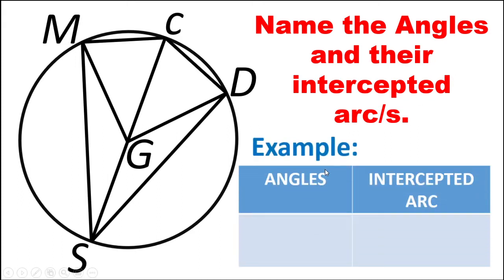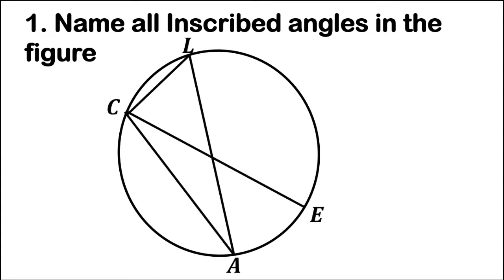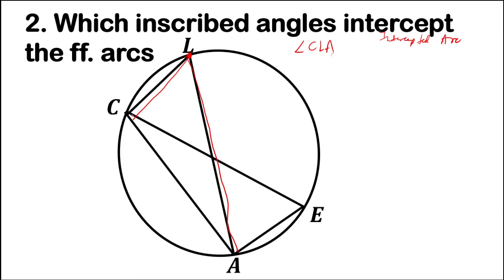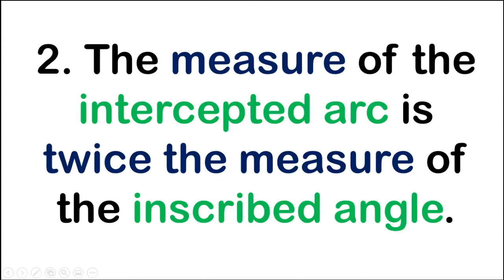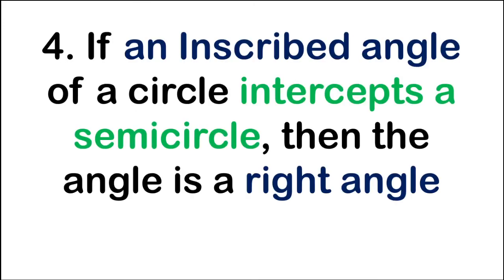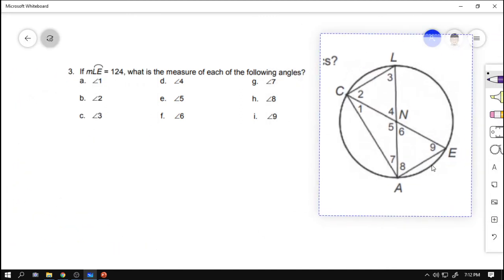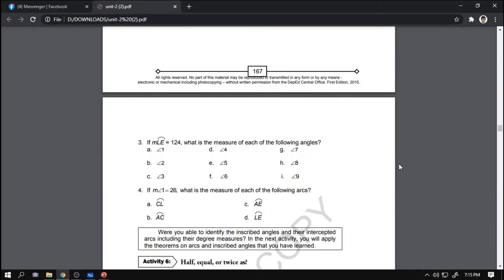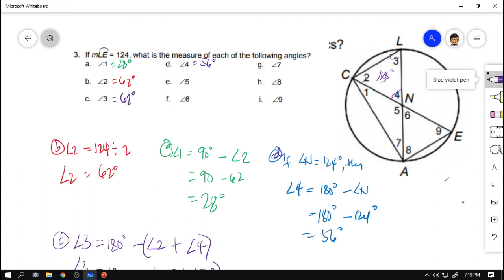LESSON 1B ACTIVITY 5